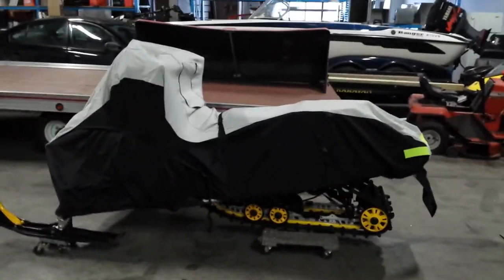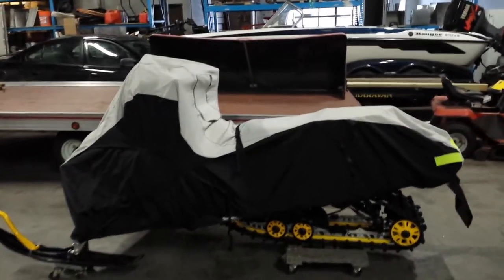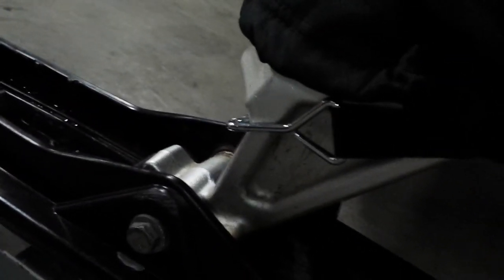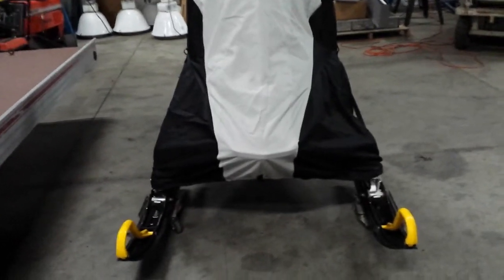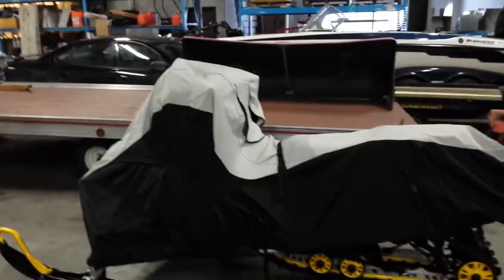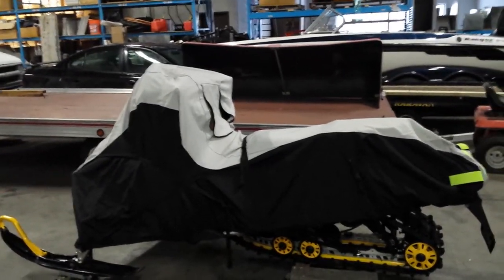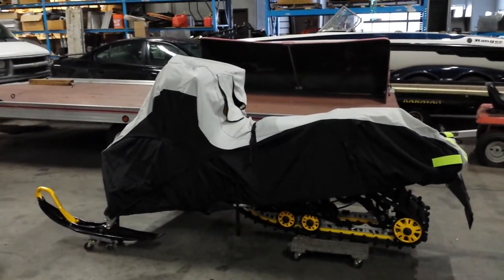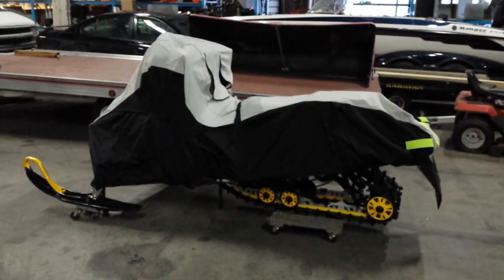Stopbyus Skidoo Xp Cover Review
Trailer-able cover review. Found this company on ebay and i am quite impressed so far by this cover.